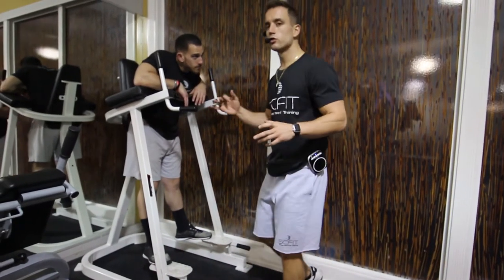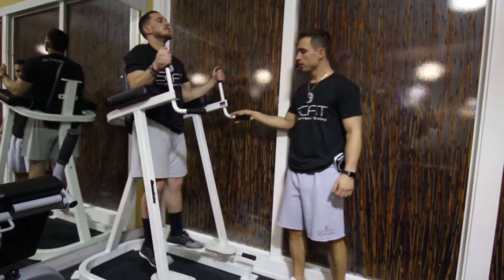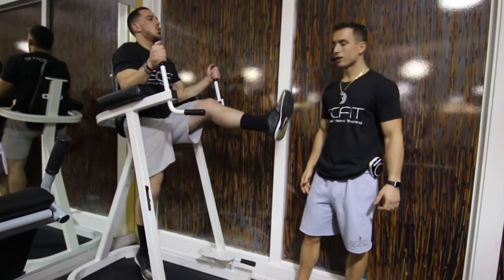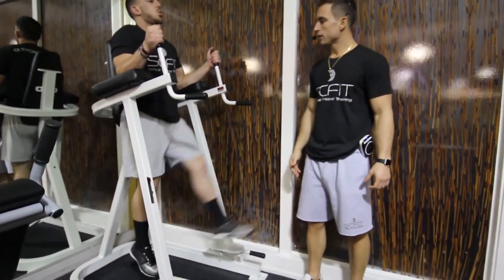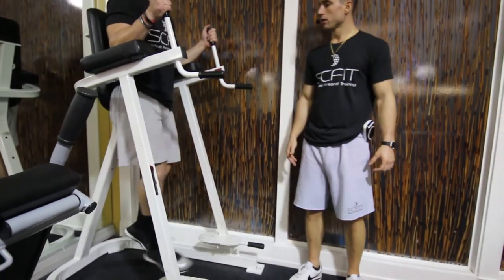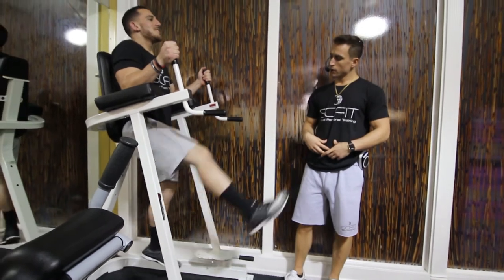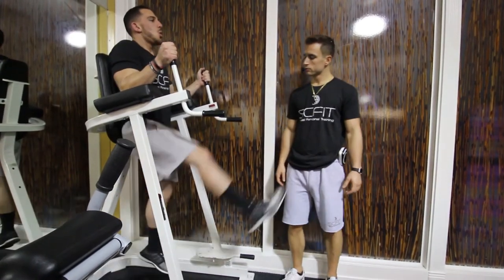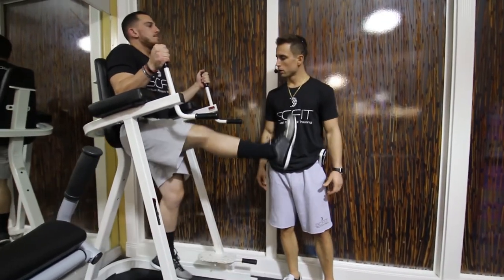♦️ Hanging Alternating Leg Raise